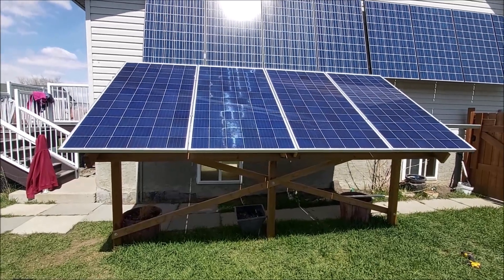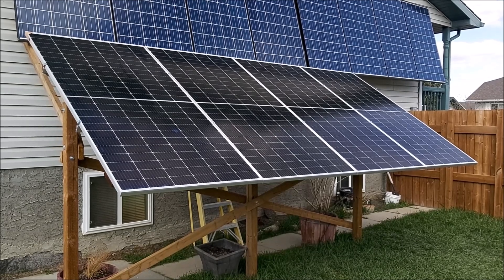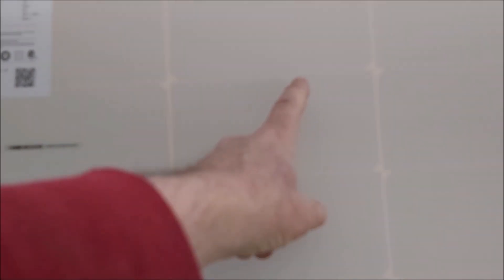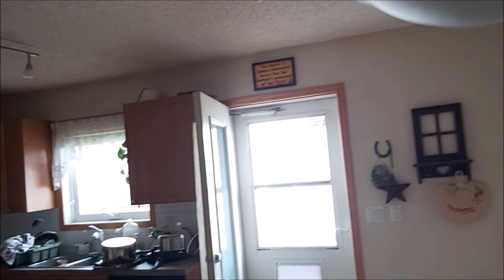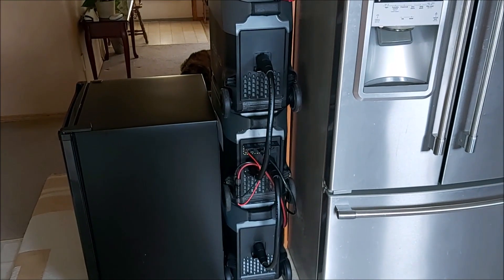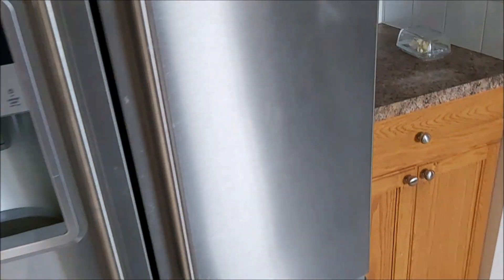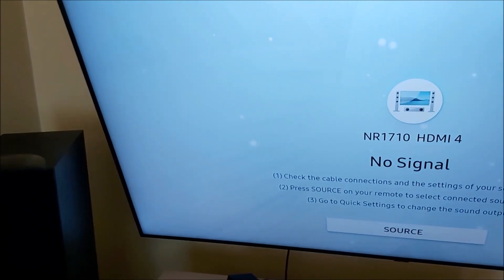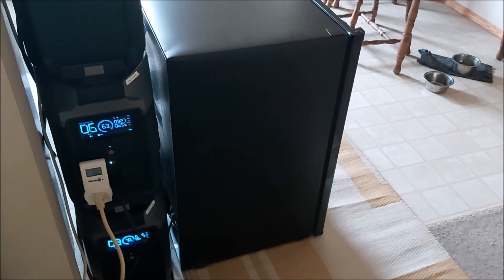EcoFlow Delta Pro Solar Panel Upgrade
This is Timcat and the off grid homestead. Tryna make Troy jealous one video at a time. With this setup I have reduced my grid-tied solar consumption by 50 percent, this enables me to sell more energy back to the grid and import less at night. Plus it is backup power in a grid down situation. During the warmer months my mini split air conditioner will be running 100% off grid.